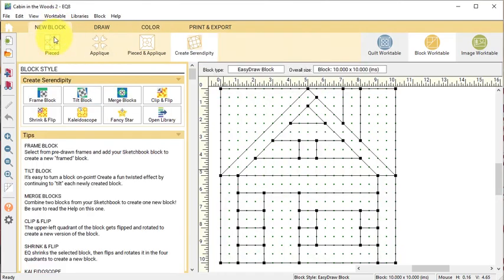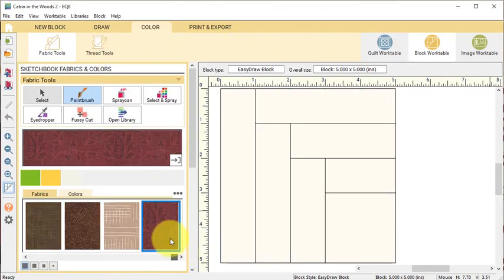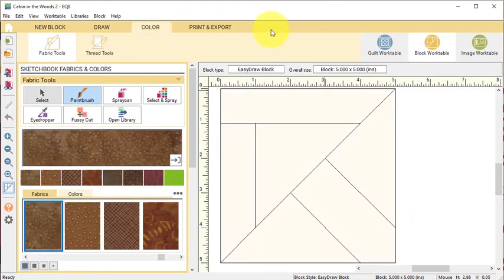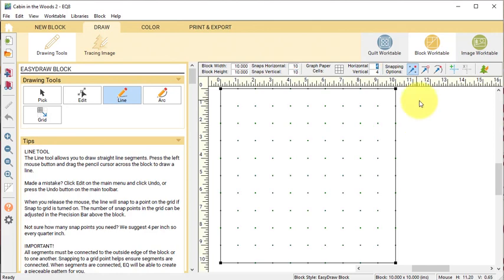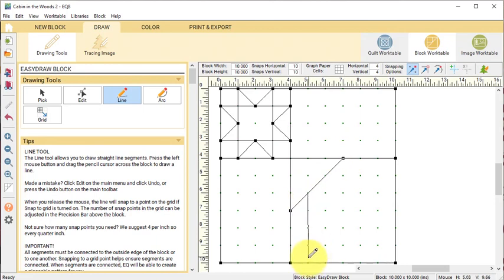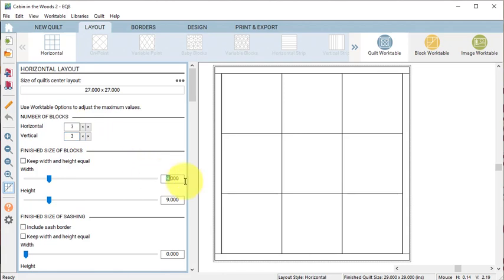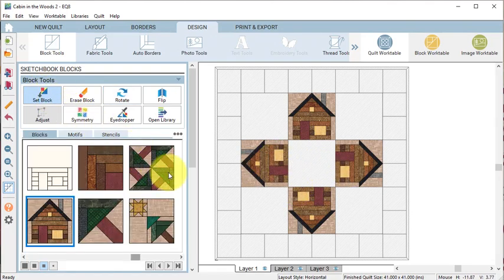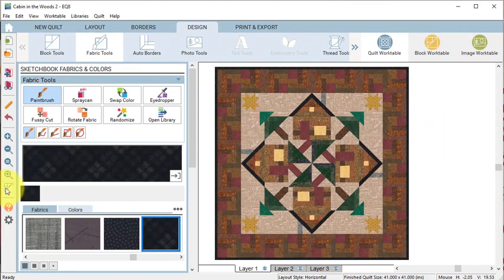Cabin in the Woods Quilt - an Electric Quilt 8 Tutorial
Last week I shared with you how to draft a cabin block in EQ8.  This week I added three more blocks for my Cabin in the Woods quilt:  The log cabin border block, The Shrink and Flip tree block, and The Tree and Star corner block.

Here is the Cabin in the Woods final quilt designed in EQ8.  The quilt would be fun to scrap piece.  I am still trying to decide if I want to pull in some fall colors for the trees or stick with the greens.

See how to draft the remainder of the blocks along with the layout for the Cabin in the Woods quilt in this video tutorial.